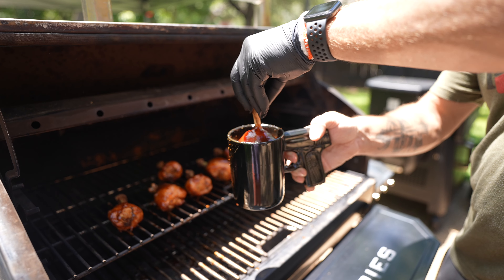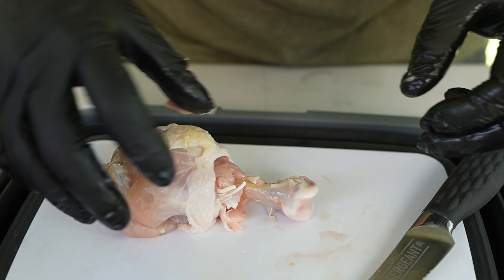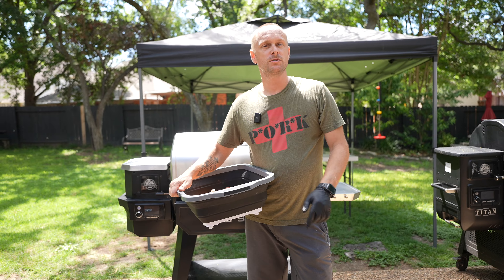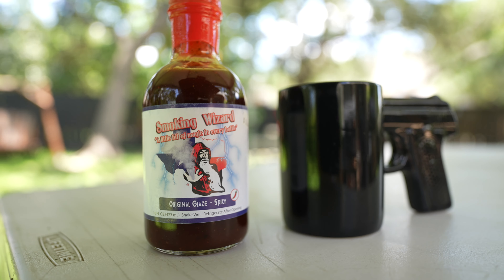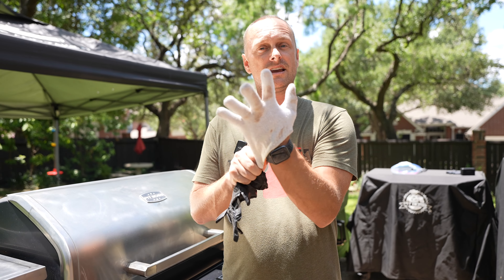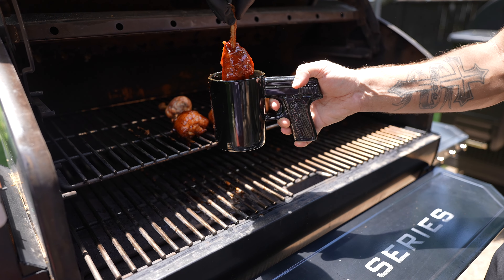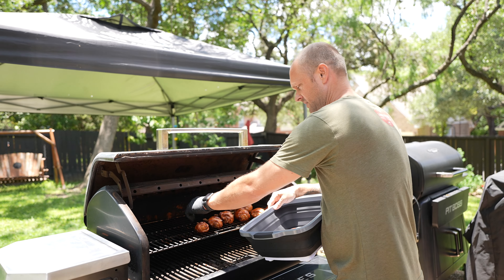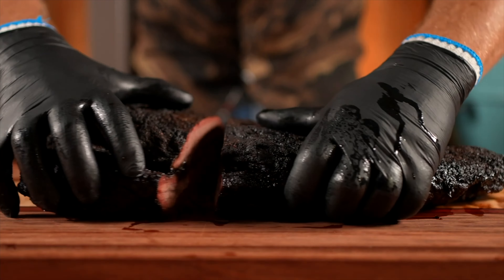Spicy Chicken Lollipops - EASY Coffee Cup Trick!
If you have kids that are picky eaters this recipe will make chicken so fun they will disappear faster than a paycheck. lol

Directions:

Start with a pack of Chicken Drum Sticks
Remove the bottom meat of the drum stick to shape it into a lollipop
Season with your favorite chicken rub
smoke for 1 hour a 325f
Once temps hit above 180 dunk wings into a coffee cup with BBQ sauce
Put back on the smoker for 15 mins
Pull and let them cool

Heck, these are so fun you might enjoy them more than the kids!